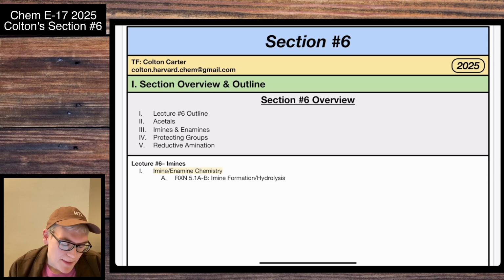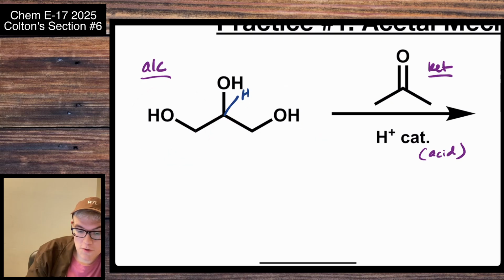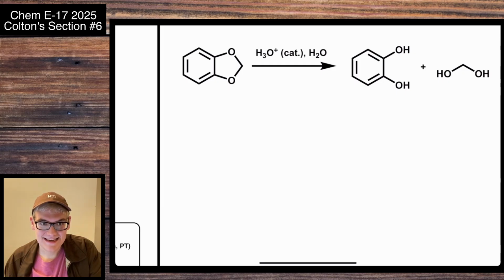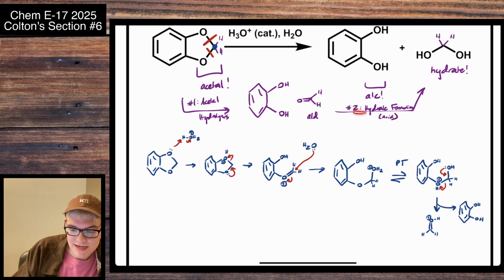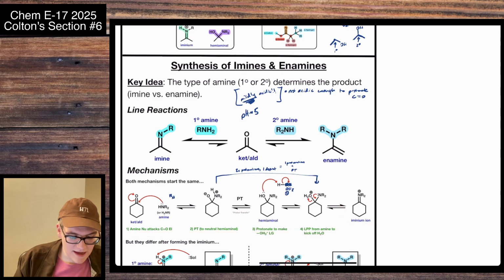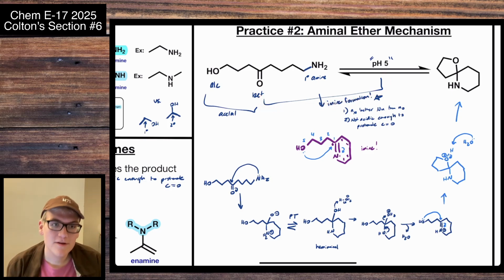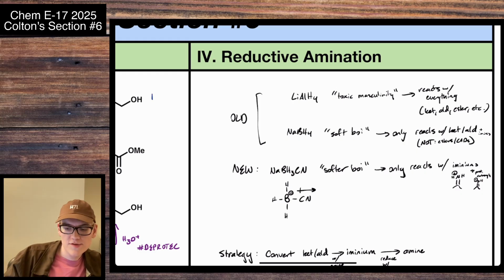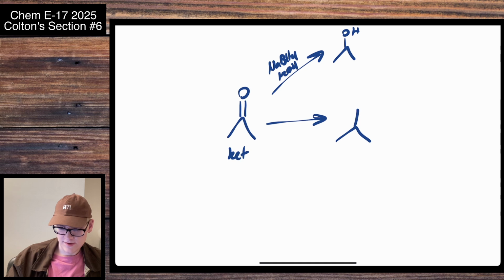E-17 Section #6 2025